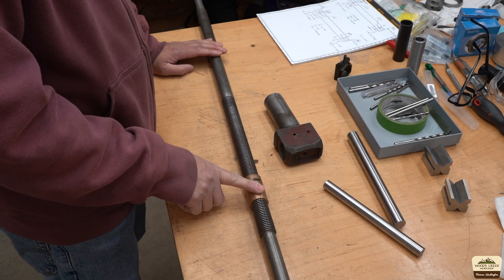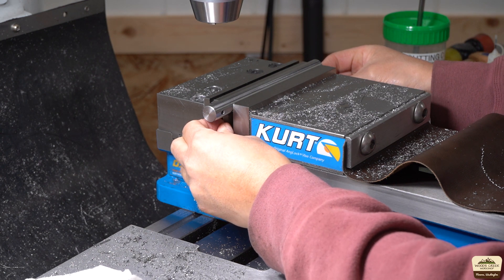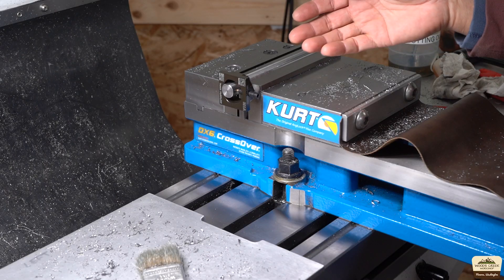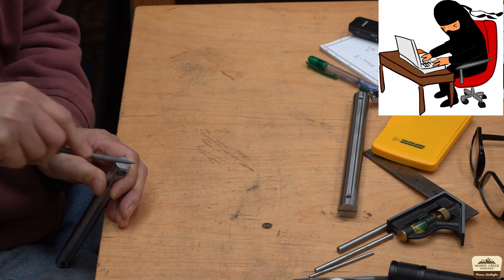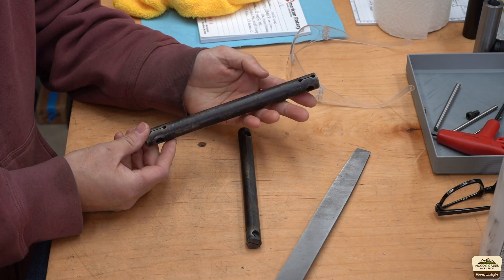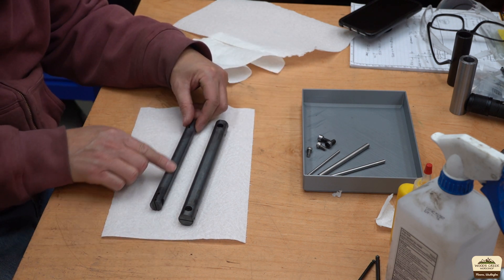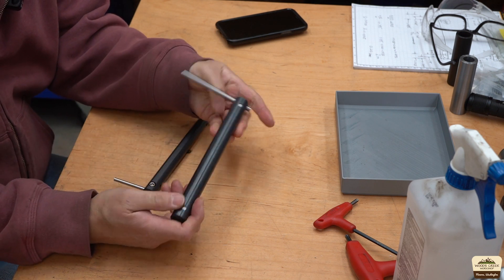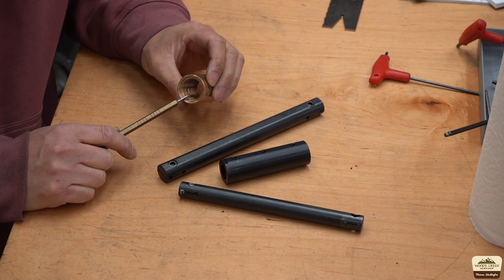Make Internal Threading (And More) Tool: HSS Threading, Boring and Grooving Tool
Building a tool that can do internal threading, boring and grooving tool that utilizes interchangeable high speed steel bits.  Rose Index by Rosenthal Products

*Some of the tools I use:
Brownells Oxpho-Blue Cold Bluing
Tsubosan Japanese Hardness Tester File Set
Tsubosan Fine File Set
Chucking Reamer Set
Mitutoyo 0.200” Diameter Edge Finder
High Speed Steel Round Bit Blanks
YG-1 10-24 Thread Tap
YG-1 1/4”-20 Thread Tap
YG-1 3/8” 120 Degree Spotting Drill
Cutting Oil, Mobil 766
Air Blow Gun, Astro